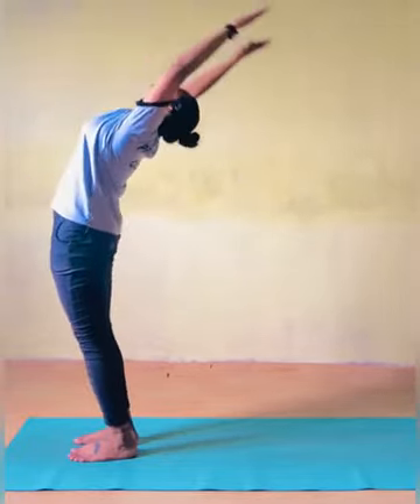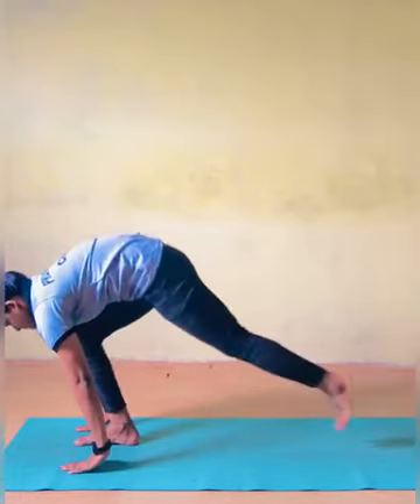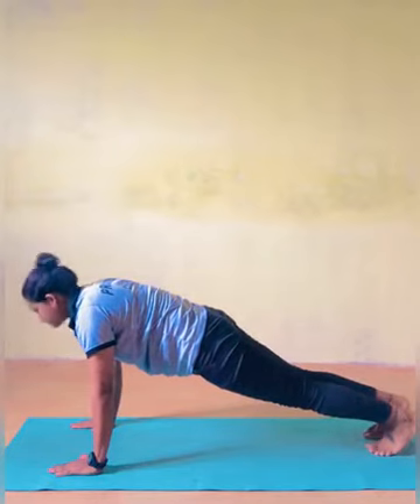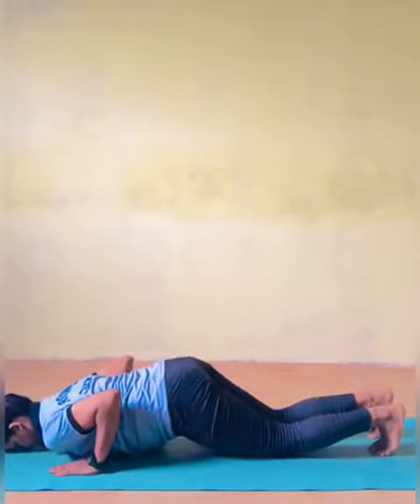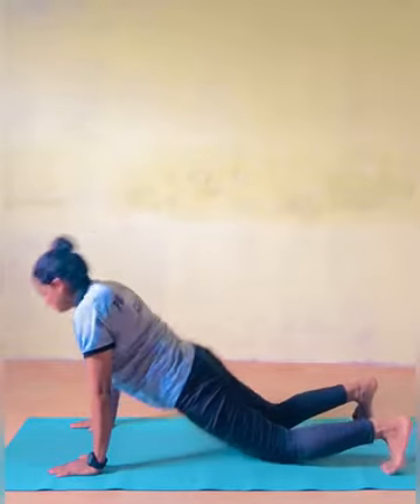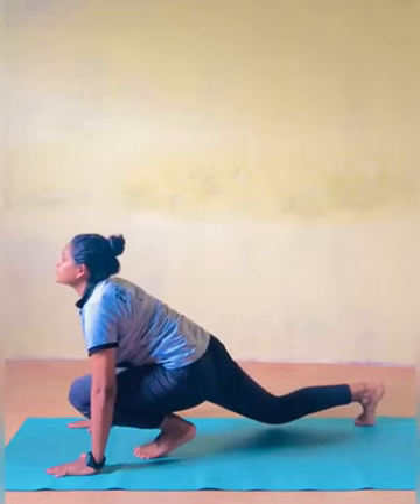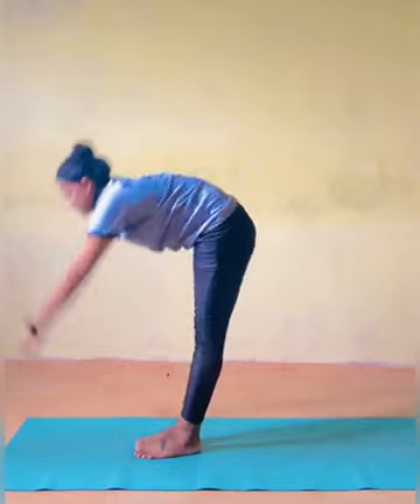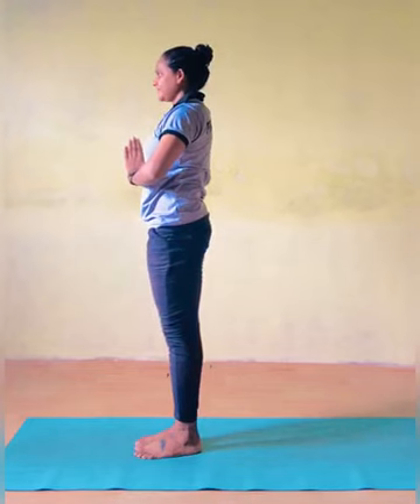The Orbis School M - HPE - Surya Namaskar